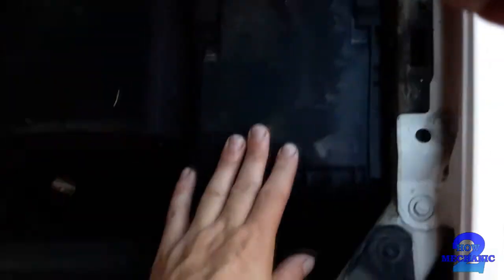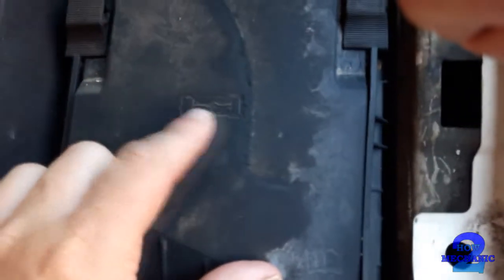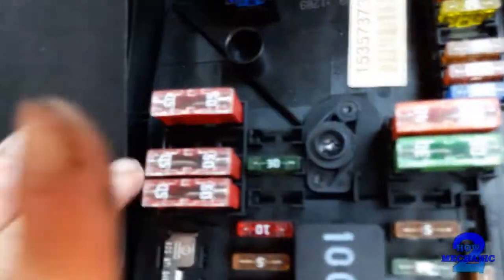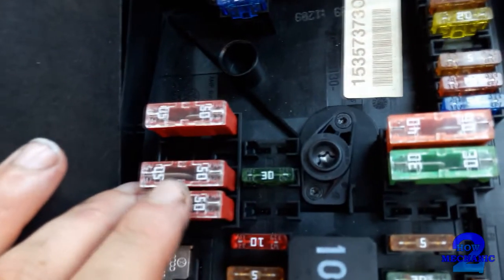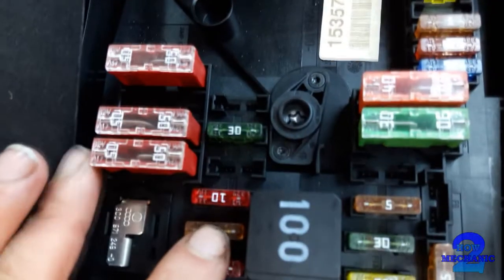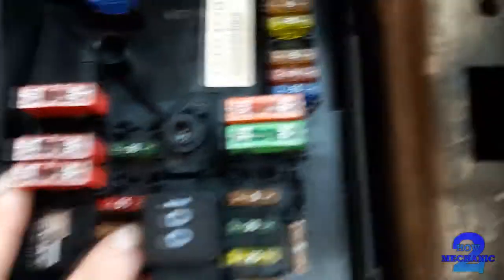VW Golf TDI OBD II port and fuse locations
In this video we are going to locate the OBD II port and the fuses